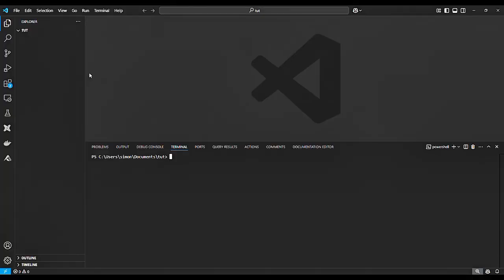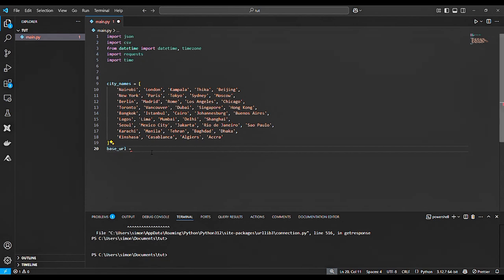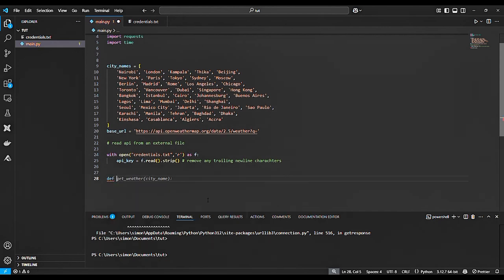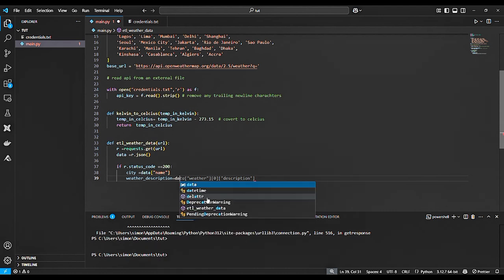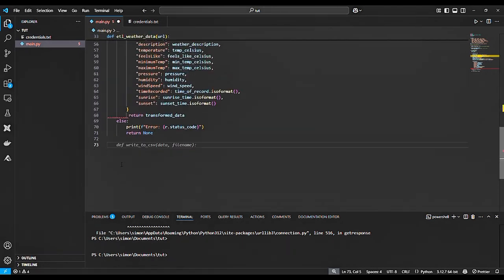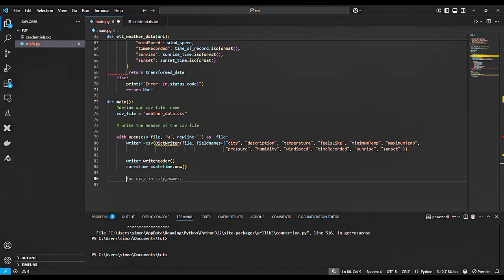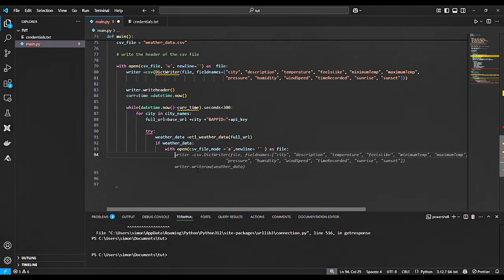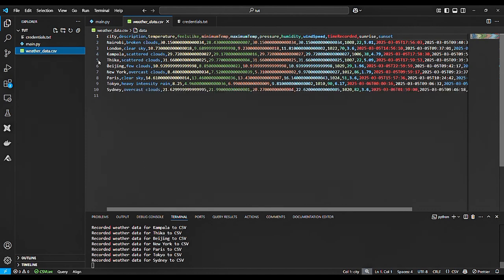Code along - Build and ELT pipeline in 40mins(api, python) part 1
In this video, we’ll walk through a complete ETL (Extract, Transform, Load) pipeline using Python to fetch real-time weather data from an API, process it, and save it to a CSV file for further analysis.

🔥What You’ll Learn:
✅ How to fetch weather data from the OpenWeatherMap API
✅ Transform and clean the data using Python
✅ Save the processed data to a CSV file dynamically
✅ Automate the data collection process

🛠 Technologies Used: Python, Pandas, Requests, OpenWeatherMap API